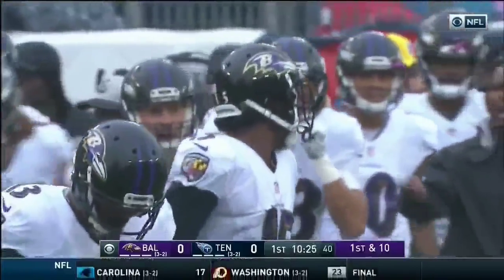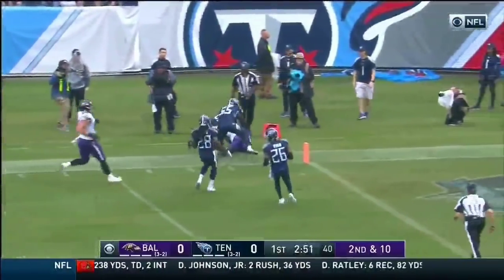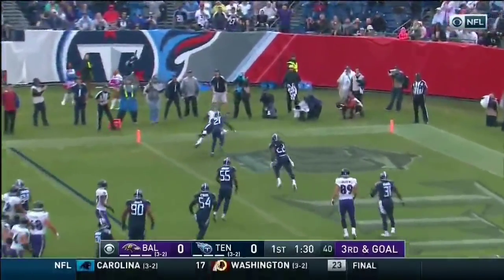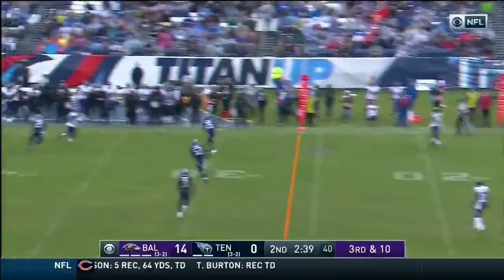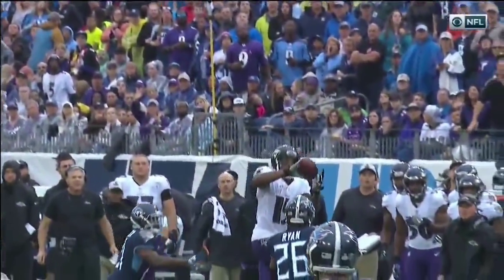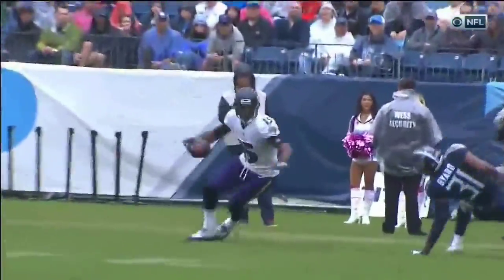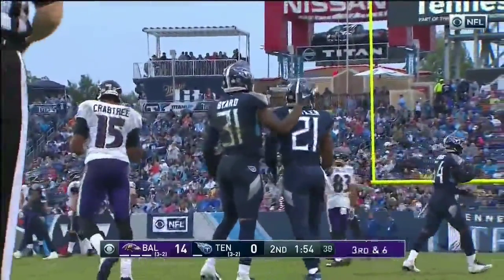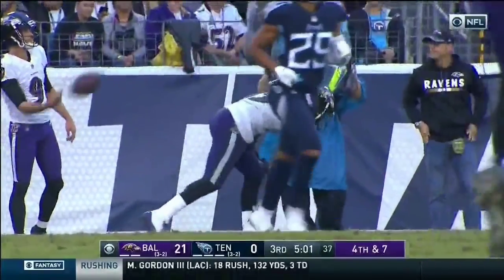Michael Crabtree vs Malcolm Butler (2018) | WR vs CB Matchup